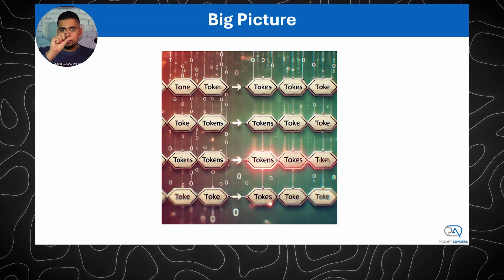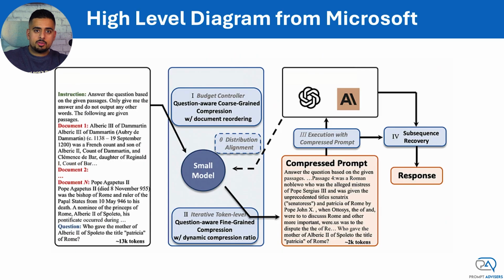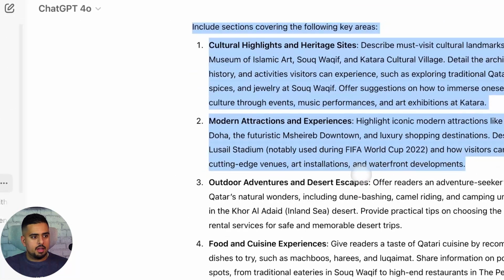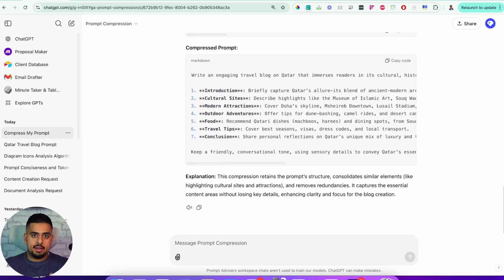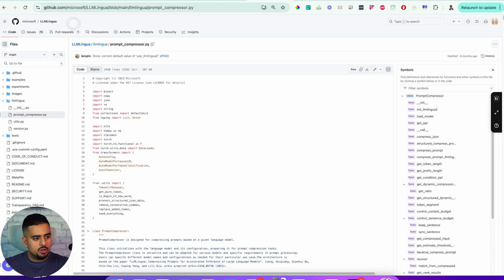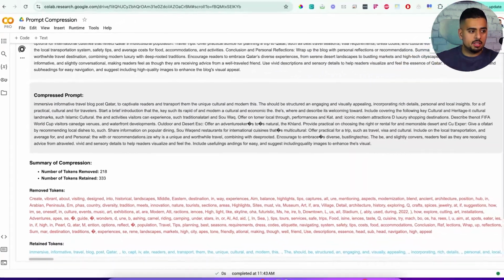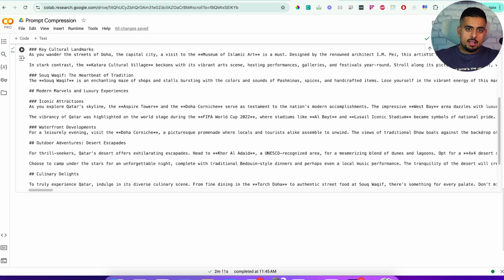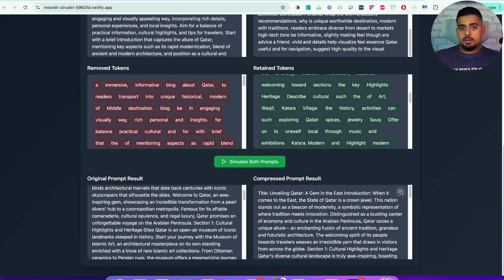How Prompt Compression Can Make You a Better Prompt Engineer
In this video, I’m breaking down the art and science of prompt compression, a technique that can transform verbose prompts into concise, high-performing instructions for language models.

By focusing on only the essential tokens and eliminating the superfluous, we can reduce costs and optimize the performance of AI systems, especially in applications where large numbers of requests are run frequently.

Discover how to:

 - Understand the concept of prompt compression and why it matters for prompt engineering
 - Use both lazy and technical methods to streamline prompts effectively
 - Implement a custom GPT for natural language compression of prompts
 - Use a version of Microsoft’s LLM Lingua framework to technically refine prompts
 - Save on operational costs by compressing prompts without losing essential detail

Whether you’re a prompt engineer, developer, or just diving into generative AI, this video equips you with practical tools to make your AI systems leaner and more cost-efficient. By the end, you’ll be able to compress prompts with precision and maximize output without compromising quality.

👋 About Me: I'm Mark, owner of Prompt Advisers. With years of experience helping businesses streamline workflows through AI, I specialize in creating secure and effective automation solutions. This video explores how prompt compression can help make AI usage more efficient and budget-friendly.

TIMESTAMPS ⏳

0:00 - Importance of prompt compression
0:07 - Concept of making prompts concise
0:17 - Applications in constrained contexts
0:43 - Reducing unneeded tokens
1:13 - Retain high-value words only
1:27 - Probability-driven word choices
1:57 - Redundant words removed
2:27 - Microsoft compression diagram
3:13 - Lazy vs. technical methods
3:50 - Custom GPT prompt compression demo
5:03 - Token savings demonstration
5:24 - Explanation of changes made
6:03 - Command structures aid compression
6:50 - Technical method with Microsoft LLM Lingua
7:54 - Code demo for token removal
9:03 - Comparison of compression results
9:50 - Bolt tool simplifies process
11:01 - Bolt for token comparison
12:00 - Cost impact with savings
12:43 - Combine with caching
13:03 - Benefits and conclusion